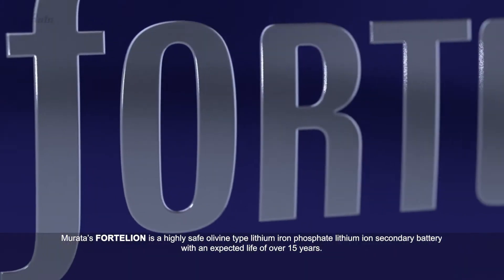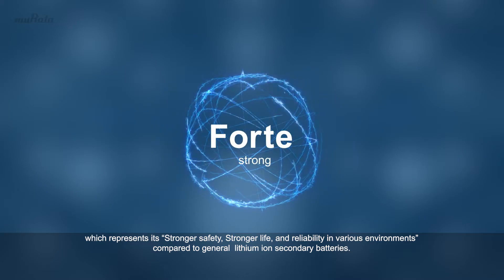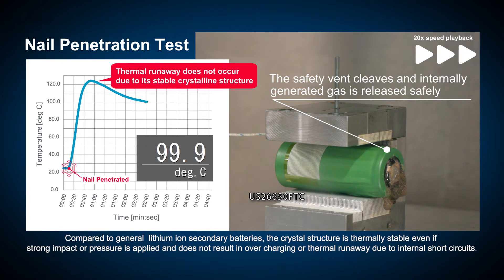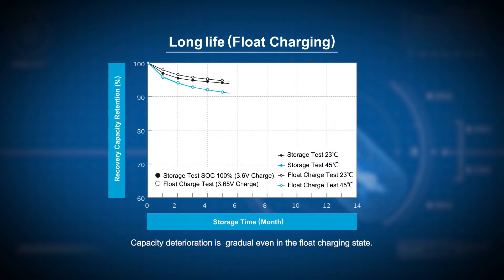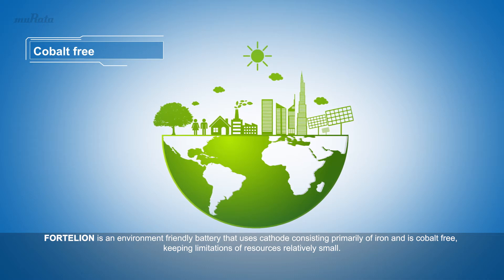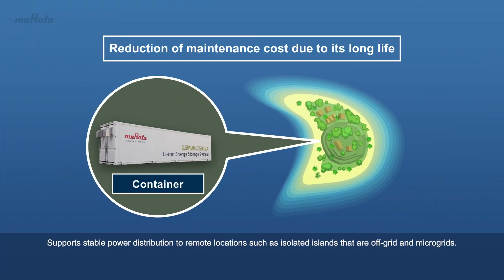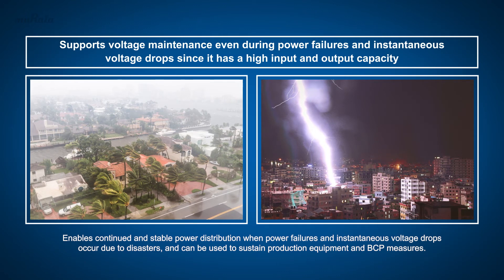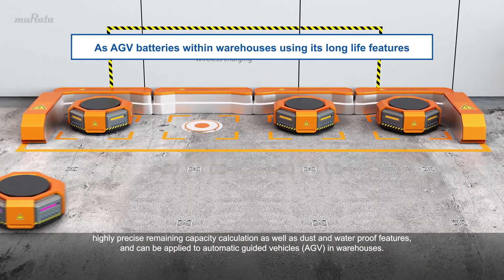The introduction of Olivine Type Lithium Iron Phosphate Lithium Ion Secondary Battery (FORTELION)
Murata’s “FORTELION” is a highly safe lithium ion secondary battery that uses olivine type lithium iron phosphate for its cathode with an expected life of over 15 years.
Available for uses that suit customers such as cells, modules, battery racks, and containers, and contributes to achieving a sustainable society that is safe and highly resistant to natural disasters.